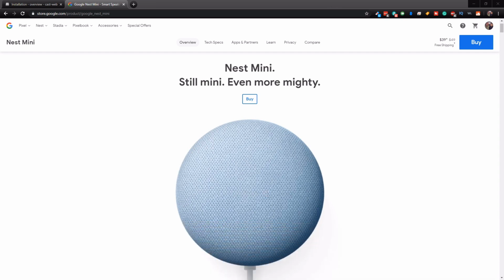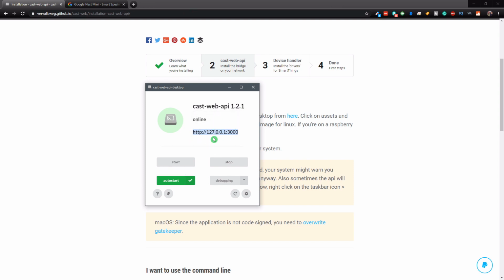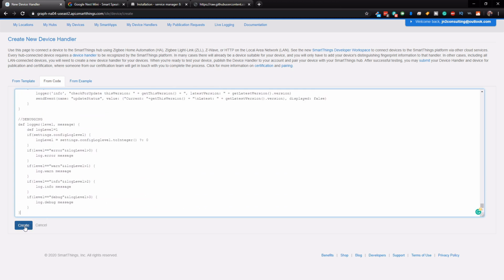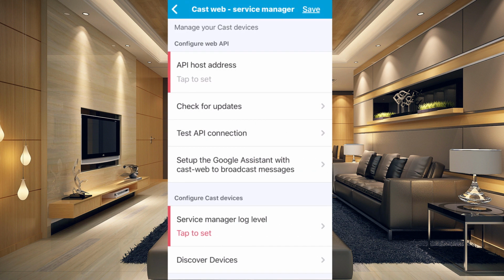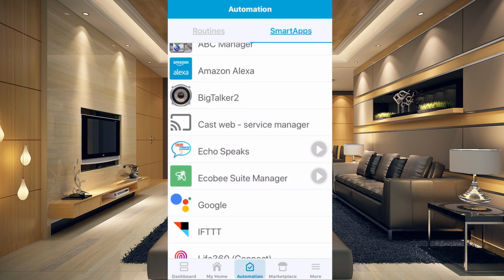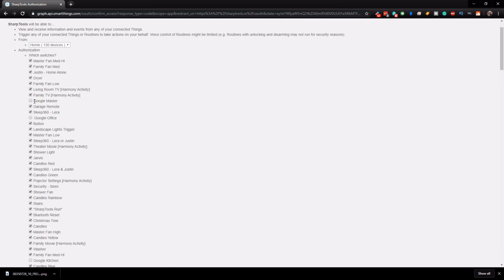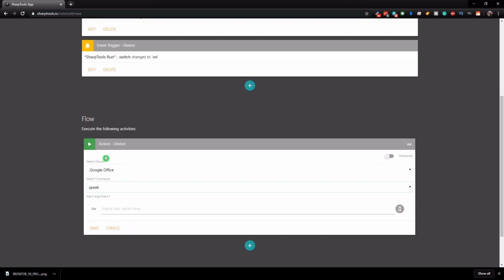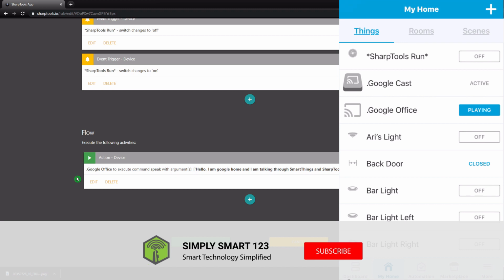Add Google Home to SmartThings | Google Talking in SmartThings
In this video, I will show you how to add your Google Home devices into SmartThings. This will get your smart home talking with your Google devices and add each Google Home device into your SmartThings as a thing. Once added to SmartThings you can then use them in automations, make announcements and just have fun!

What we will be installing is cast-web-api. I will be installing this on a Windows PC but I will make more videos on how to install it on other devices. Once you install everything you can make rules in SharpTools and add voice to your automations. You can also choose different google voices and languages!

Step 1

Echo Device of Some Kind (recommend amazon products for full maximum compatibility):

Echo Dot
Fire 8 Tablet
Fire 10 Tablet

Step 2

Samsung SmartThings Hub 2nd Gen
or

Step 3